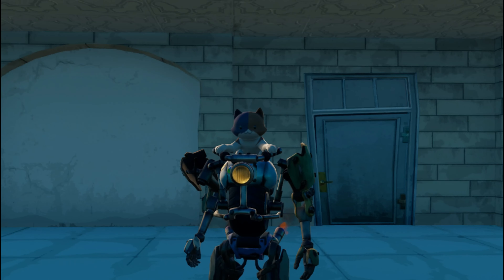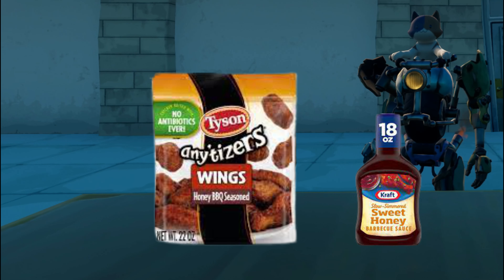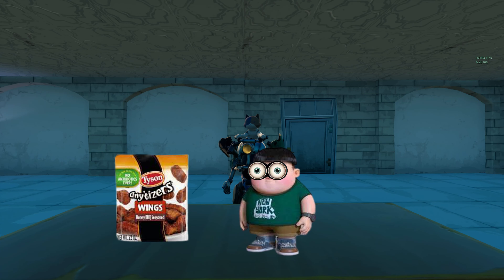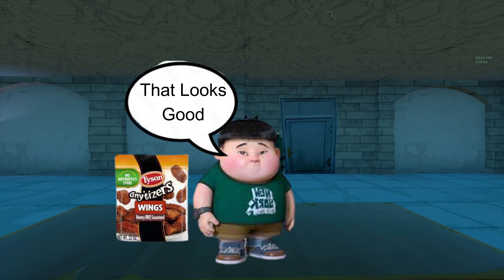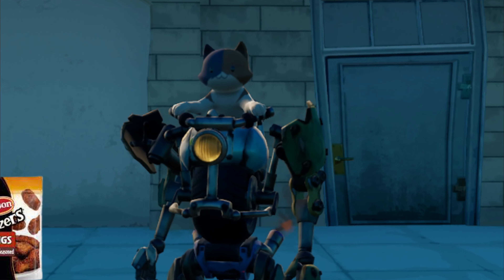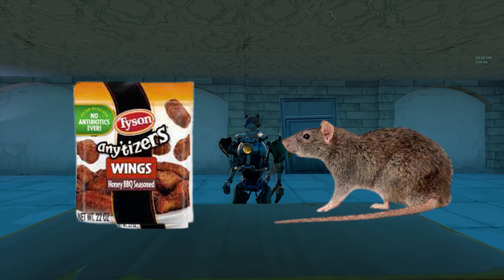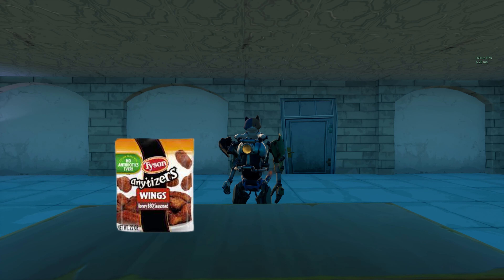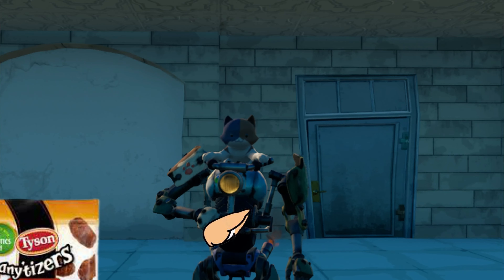Kits Tyson Chicken Nugget Review